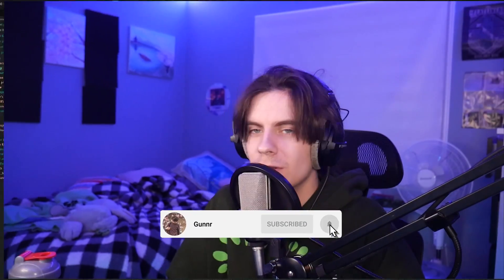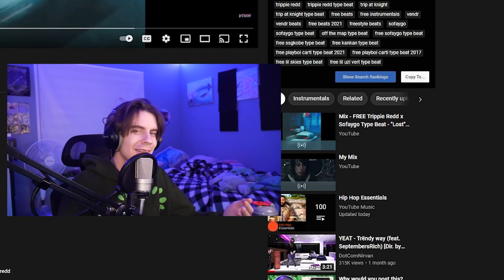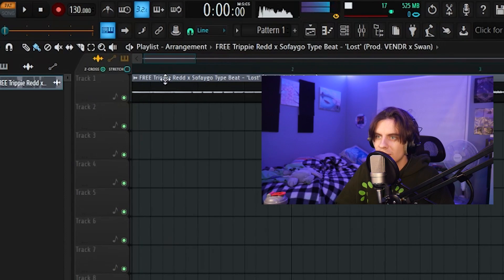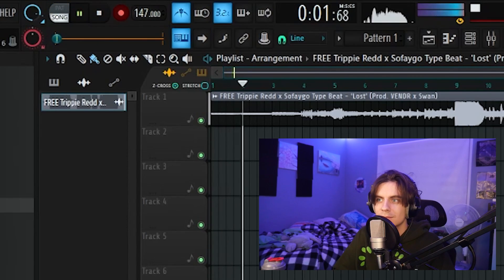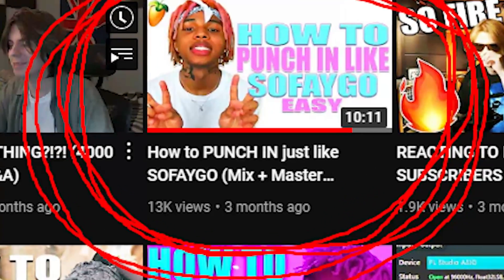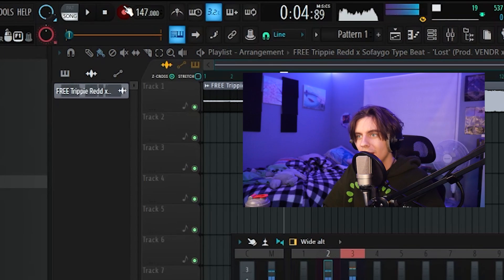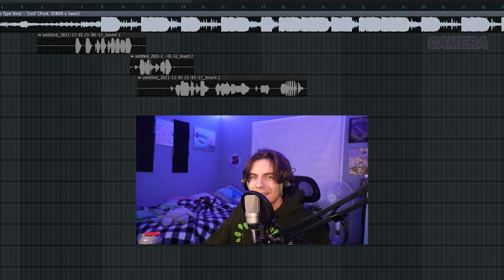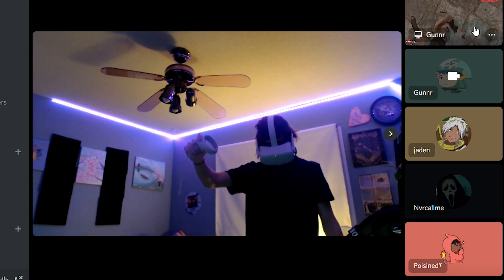HOW TO USE VOCAL PRESETS (FL STUDIO) TUTORIAL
Gamers, in this video i show yall how to use vocal preset/ vocal templates, How to make a song with vocal presets, and also how to hear yourself live with vocal presets. and how to use master presets lol. hopefully this video helped out!

Tags (ingore)
how to make vocal presets, how to use vocal presets. how do i use a vocal preset. how do i use vocal presets. vocal presets tutorial. how to hear myself with vocal presets. how to sound like. how to mix vocals. how to use a vocal template. how to create a vocal preset. how to make a vocal template. fl studio vocal presets. vocal presets.